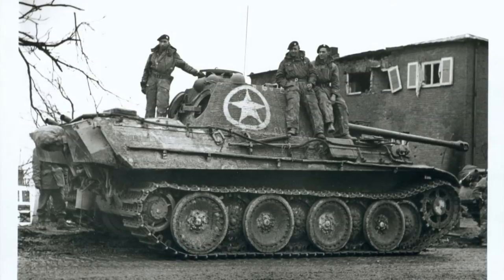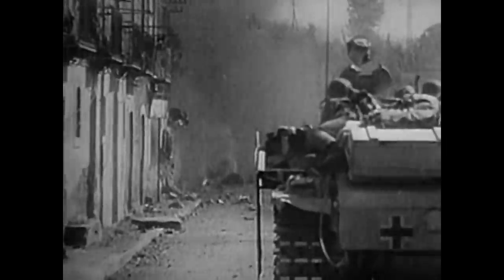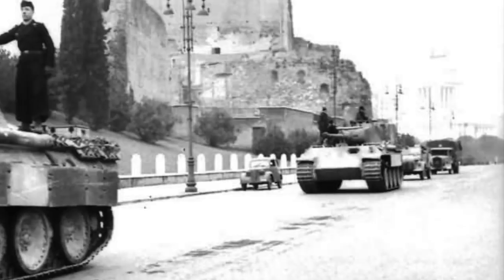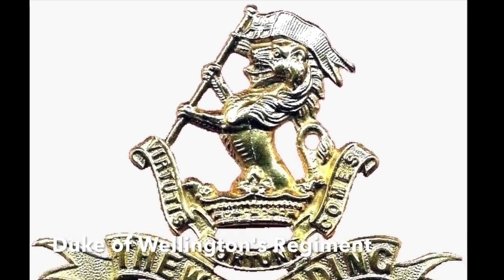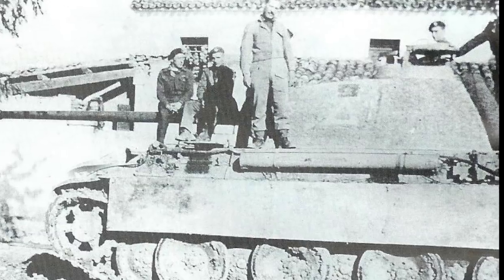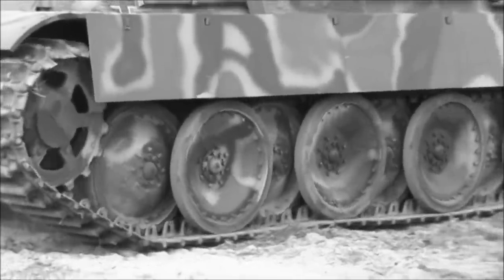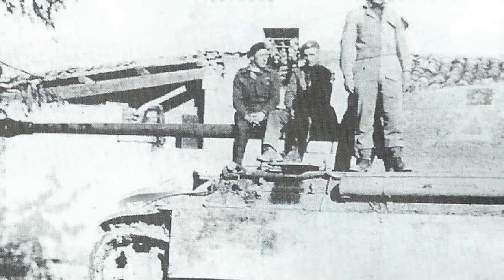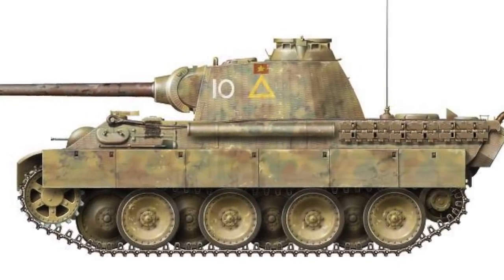"Deserter" - The British Panther Tank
Its well known that the British captured and used a Panther tank in the Netherlands named "Cuckoo" (see my video on this topic but they also did the same in Italy in 1944 with another Panther, appropriately named "Deserter". Find out the full story of another Panther in British service.

Credits: YouTube Creative Commons; WikiCommons; Google Commons; Mark Felton Productions
Sources: 'Repurposing German Vehicles by Allied Troops', Warfare History Network; 'Deserter' - reddit.com.